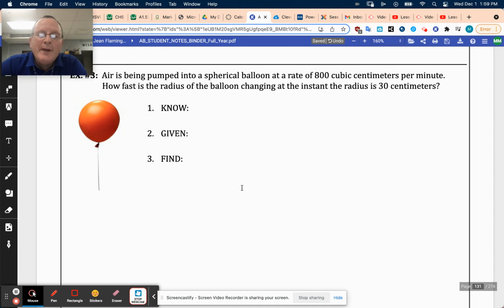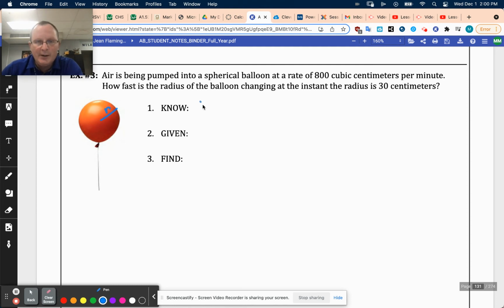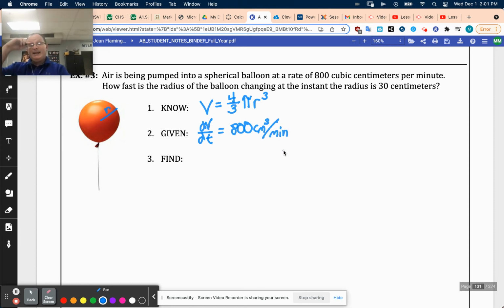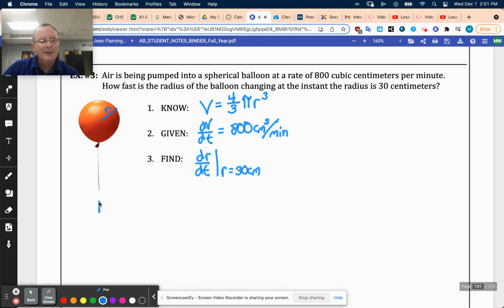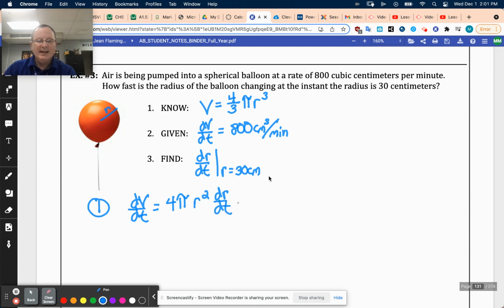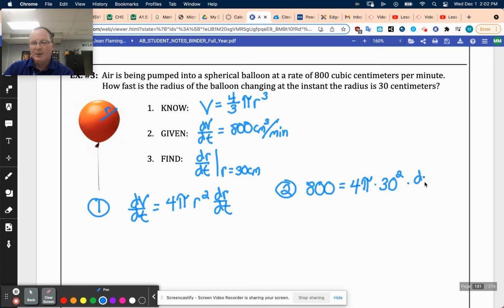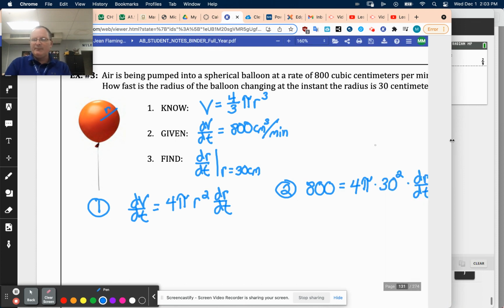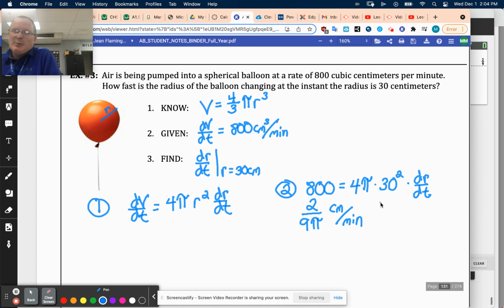Lesson 4.4.1 - Example Three